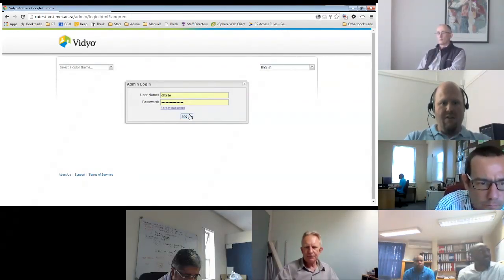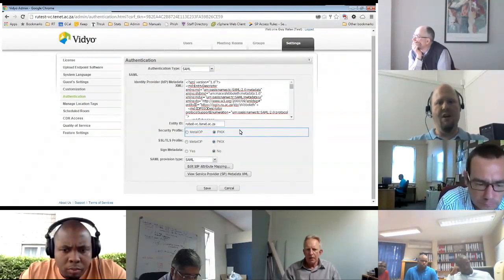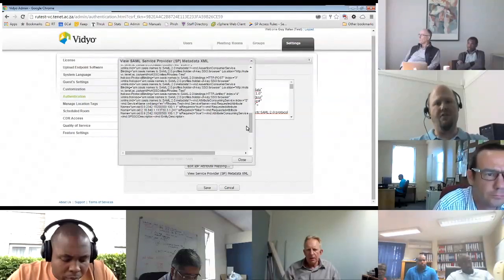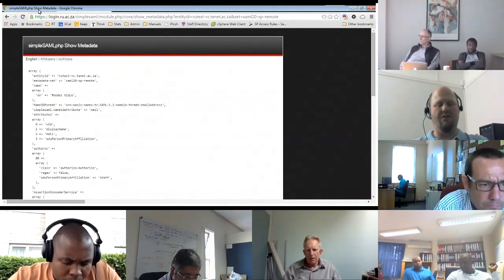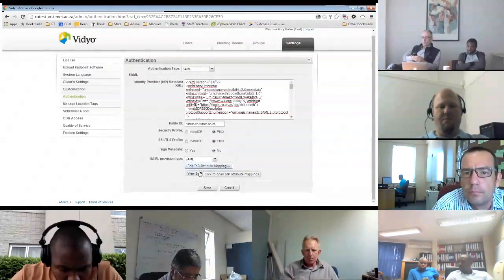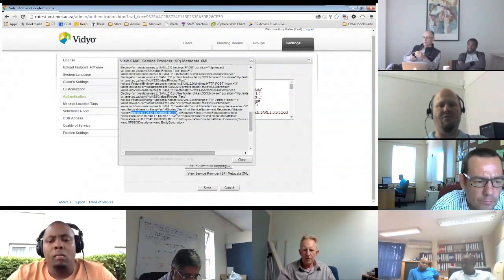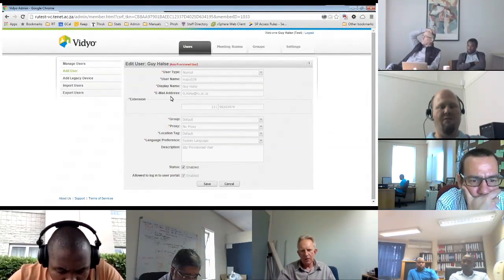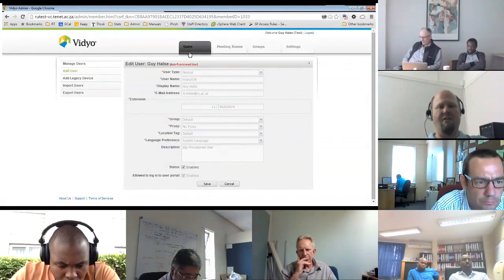SAML Integration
Guy Halse (then of Rhodes University) describes how to integrate authentication on the Tenant with an institutional SAML IdP